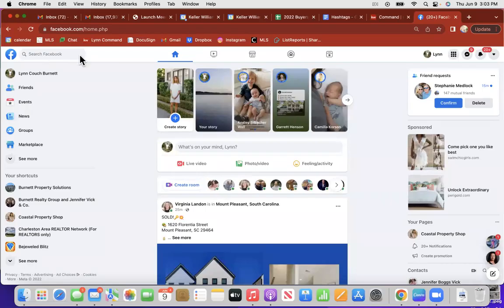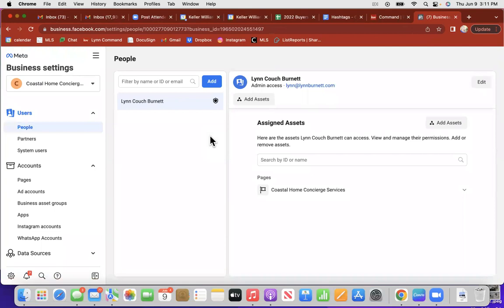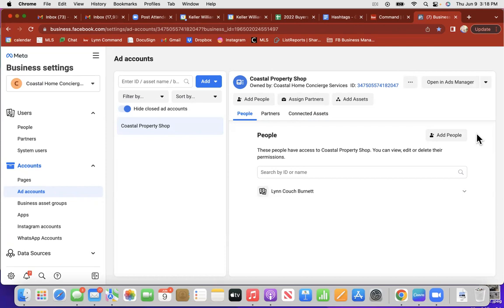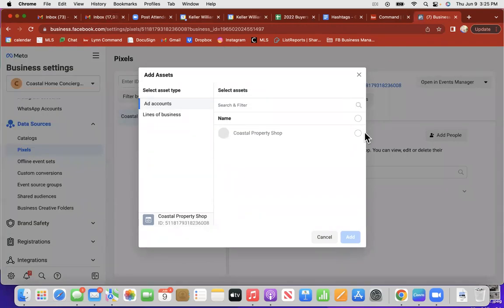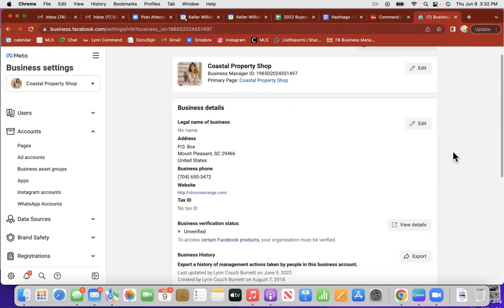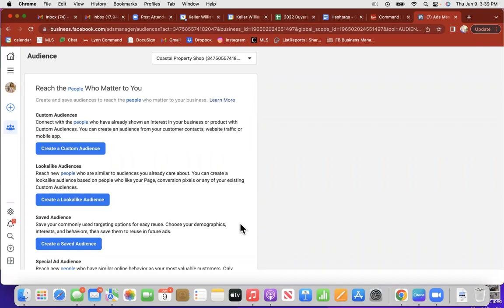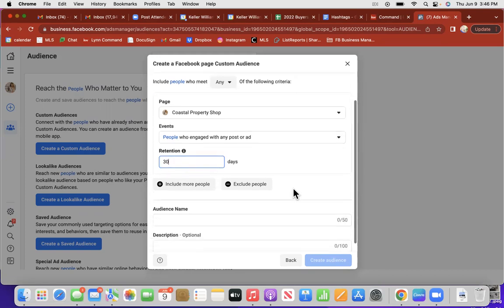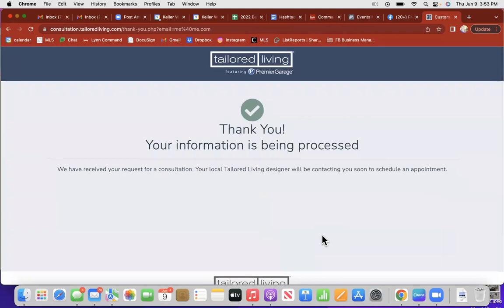STOP BOOSTING POST! Set Up Your Facebook Business Manager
If you got any value from today's "STOP BOOSTING POST!

I release weekly videos on Social Media Marketing & Facebook Advertising for today's digital Realtor & Online Entrepreneur!

☑️ It all starts with Kartra. Kartra is the one software that runs my entire online business! I use Kartra to build landing pages, sales funnels, email autoresponder, schedule my appointments, sell my digital products, and host my online membership course! As soon as you activate your 14 Day Trial, I'll email you all of my FREE training!